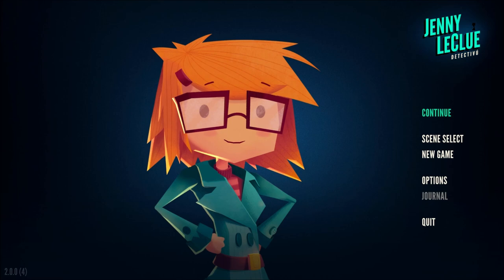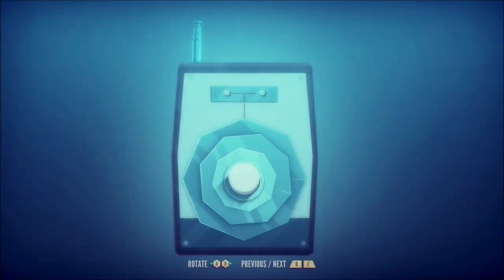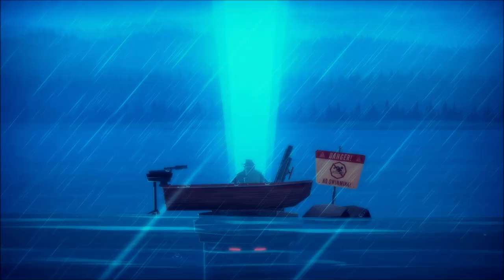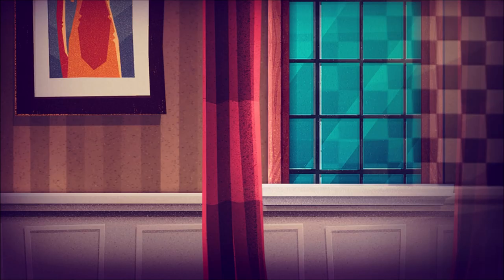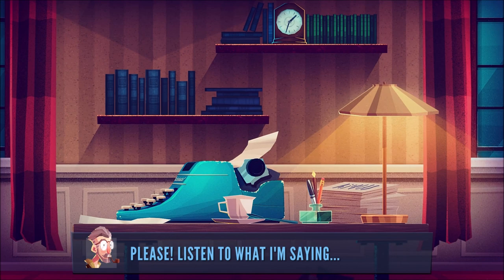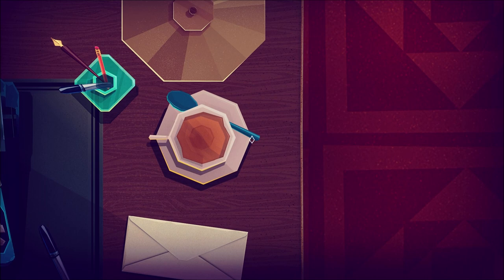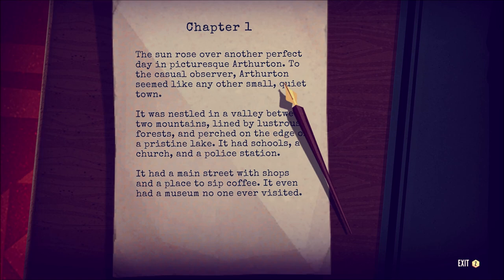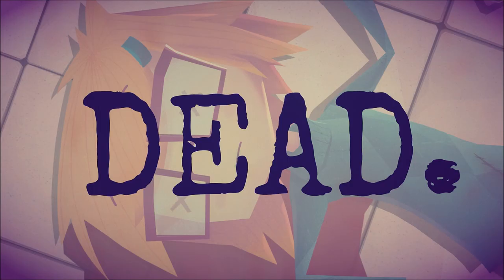Jenny LeClue (Part 1): Arthur the Author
Part 1 of 37, of a blind playthrough for "Jenny LeClue: Detectivu". In this part, there is a prologue where a spy enters Arthurton and descends into a hidden lair, under the lake. We learn that Jenny Le Clue and her hometown of Arthurton are from a quaint series of children's books. Sadly, the sales for the series have fallen. Publisher Richard Inkwell is pushing hard to make the last book of the series a dark murder mystery, in order to revitalize interest in Jenny LeClue. Author Arthur Finklestein is very much opposed to the idea. He angrily agrees to it, after a lot of pressure. At this point, Arthur starts writing the book.